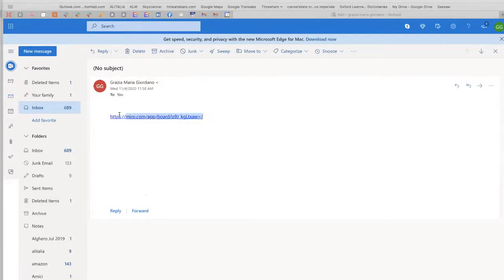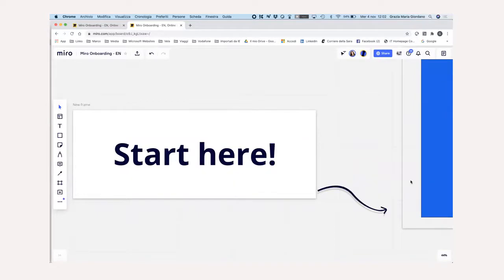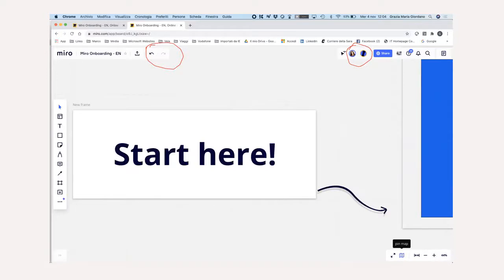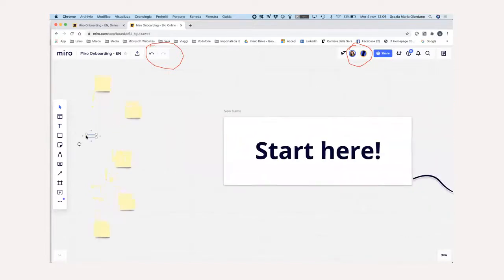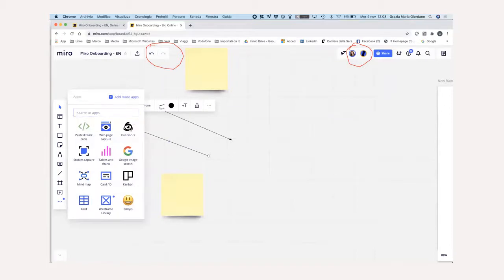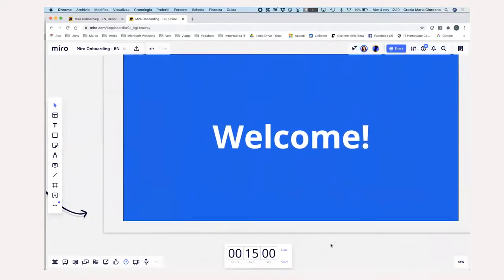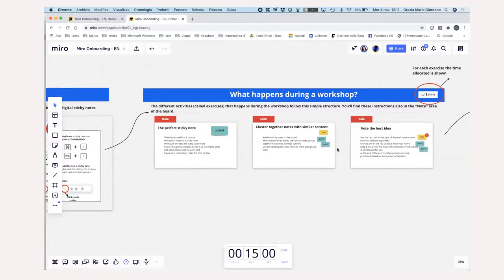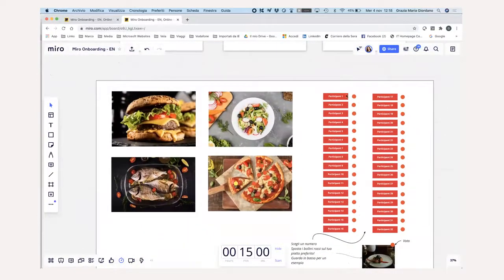Wow Now - EN Miro Onboarding & Tutorial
In this video I'll explain the basic features of Miro, an online whiteboard that we use to collaborate remotely during workshops and training sessions.